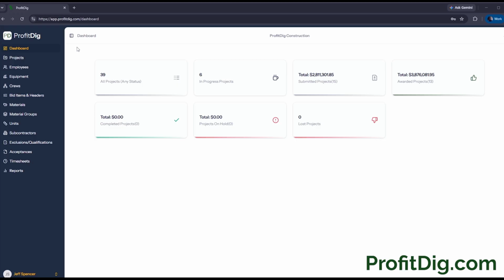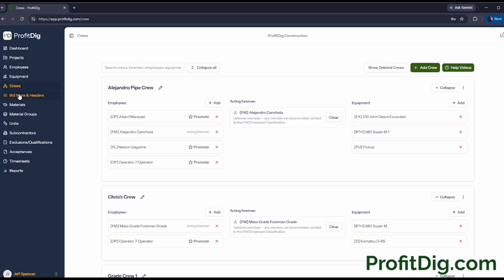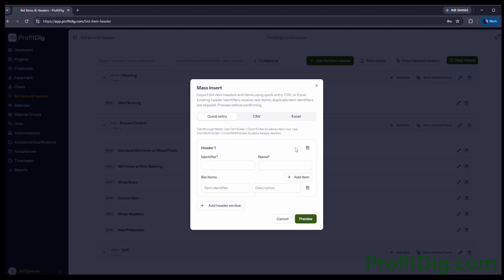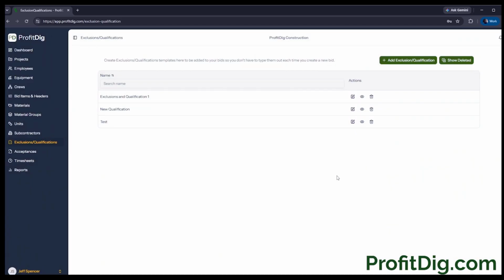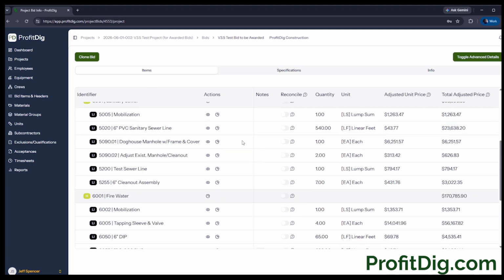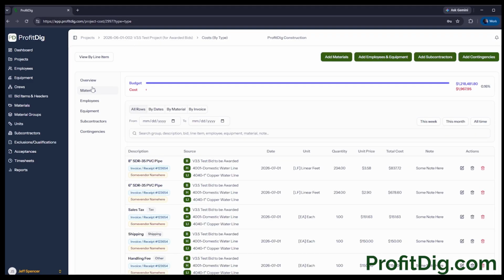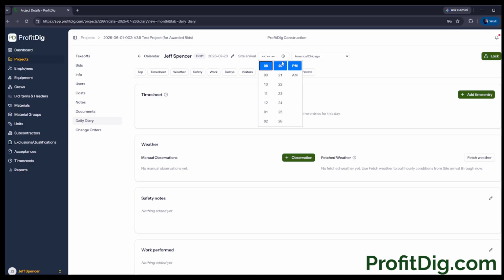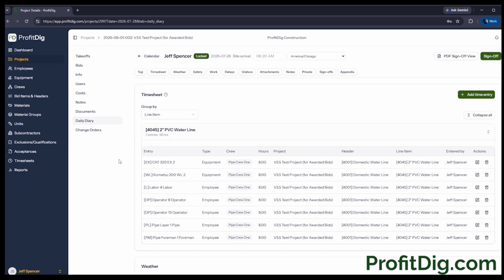ProfitDig 3.5 Demo: The Complete Construction Bidding & Job Costing Software Tour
Looking for construction estimating software that goes beyond creating bids?

In this complete walkthrough of ProfitDig 3.5, we demonstrate how contractors can estimate projects, perform digital takeoffs, build professional proposals, track job costs, manage crews, document field activity, and analyze project profitability from one integrated platform.

Built by contractors for contractors, ProfitDig is designed to eliminate spreadsheets, reduce paperwork, and give construction companies a better understanding of where they make money and where they lose it.

In this video you'll see:

• Digital construction takeoffs

• Professional bid creation

• Project setup

• Labor tracking

• Equipment costing

• Material management

• Material Groups for faster estimating

• Crew management

• Employee management

• Company reports

• Project cost tracking

• Daily Diaries

• Weather tracking

• Project documentation

• Timesheets

• PDF sign-offs

• AI-powered invoice capture (coming soon)

• QuickBooks integration roadmap

Whether you're a general contractor, utility contractor, excavation contractor, site contractor, grading contractor, or subcontractor, ProfitDig helps you keep your estimating, production, and job costing connected from the first bid all the way through project completion.

Unlike many enterprise construction software platforms, ProfitDig is designed to be practical, affordable, and easy to learn. Our goal is simple:

Build better bids.

Track your costs.

Know your profits.

Repeat.

Questions?

When you email or comment, you're talking directly with the people who built the software.

No call centers.

No giant corporation.

Just four guys from Tennessee building software for contractors.

00:00 Introduction
00:45 What is ProfitDig?
01:50 Company Setup
03:00 Employees & Equipment
04:00 Crews & User Roles
06:30 Bid Headers & Line Items
08:00 Fast Data Import
09:00 Materials & Material Groups
11:30 Subcontractors
12:00 Qualifications & Exclusions
14:00 Reports & Timesheets
15:00 Building a Bid
19:00 Project Cost Tracking
20:30 AI Invoice Capture
22:00 Takeoffs
22:45 Daily Diaries
27:45 Final Thoughts